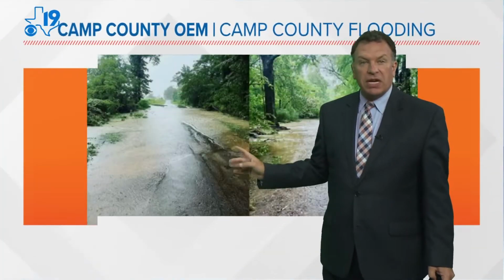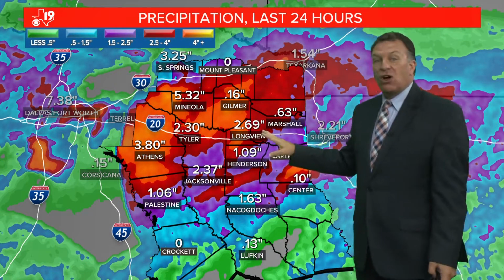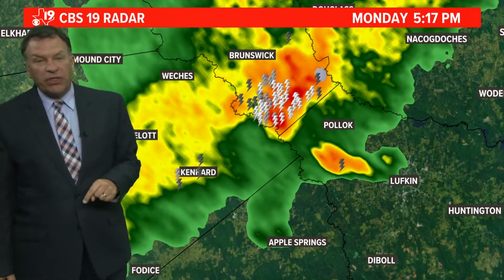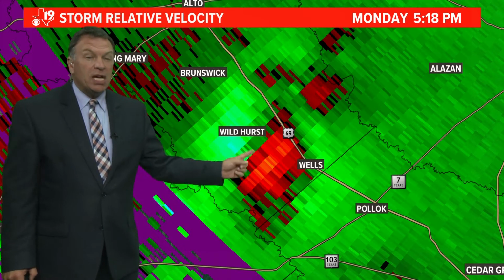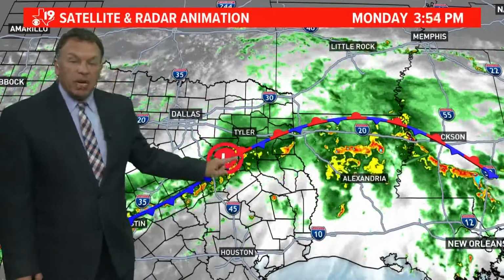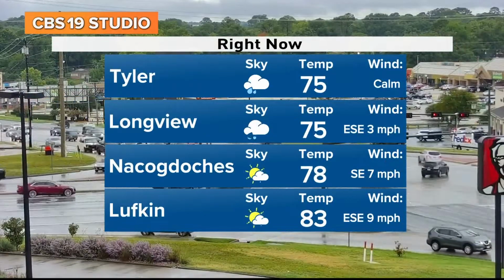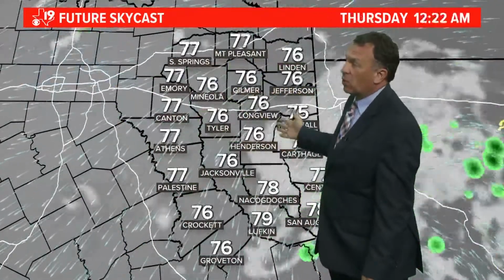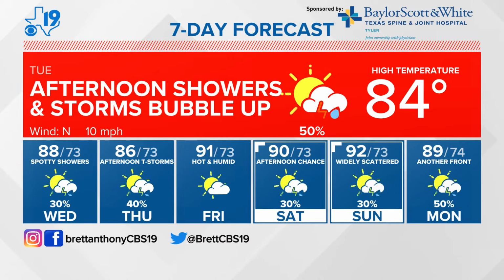Monday August 22nd, 2022 Evening Weather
For the latest from the CBS19 Weather Team,